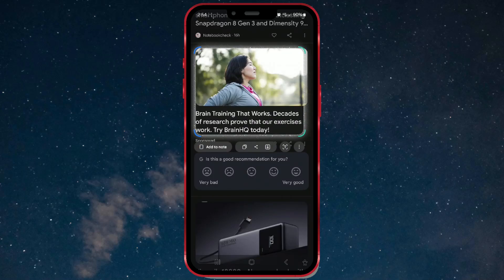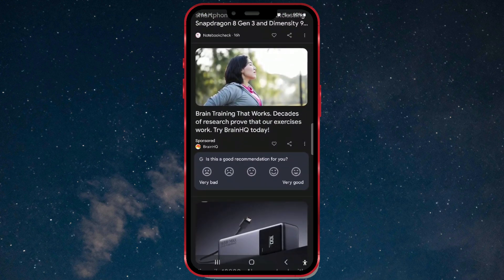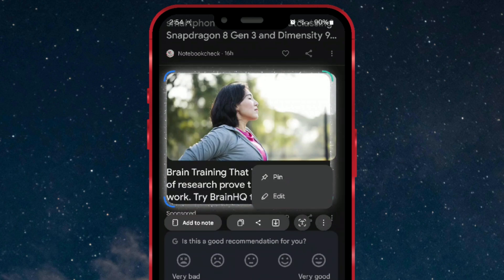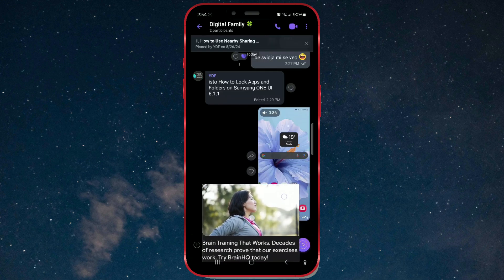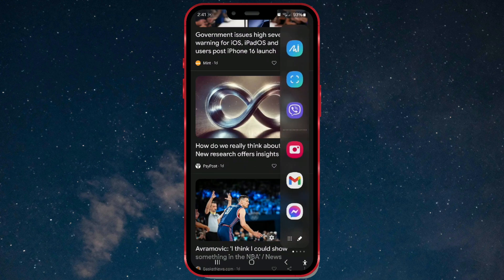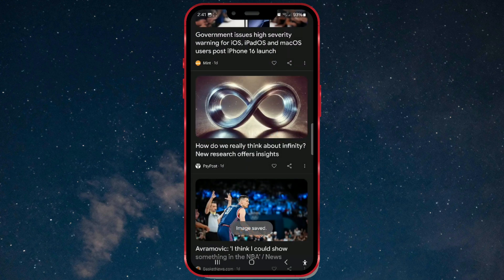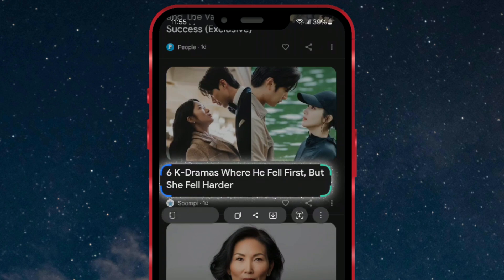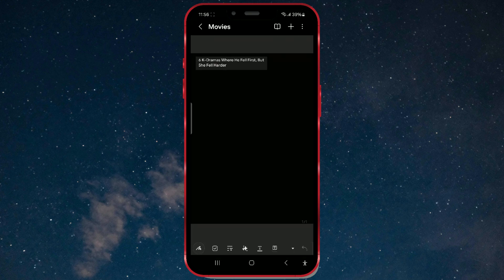Smart Select Samsung ONE UI 6.1.1: Full Tutorial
In today's video, I'm excited to show you several ways to use the "Smart Select" feature available on ONE UI 6.1.1, specifically on the Samsung S23 model.

1. Extract Text from an Image
2. Save Content as an Image
3. Add a Section to Notes